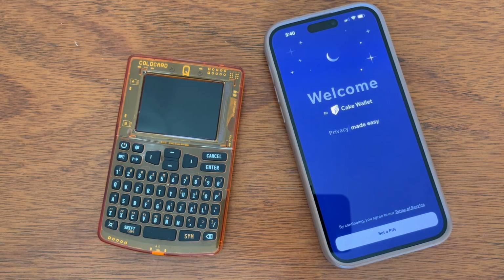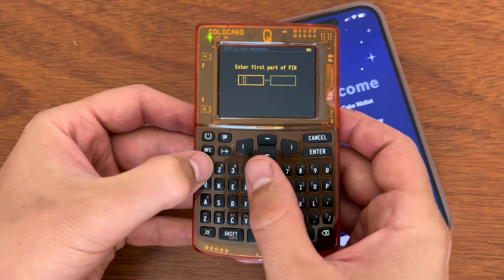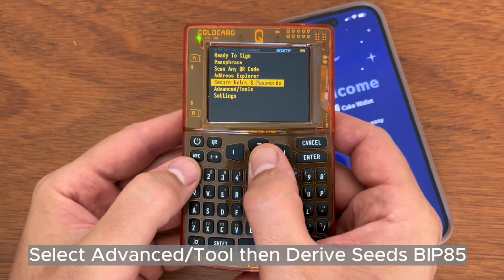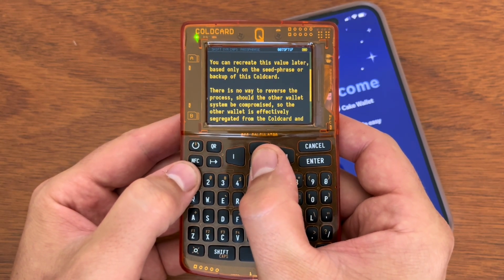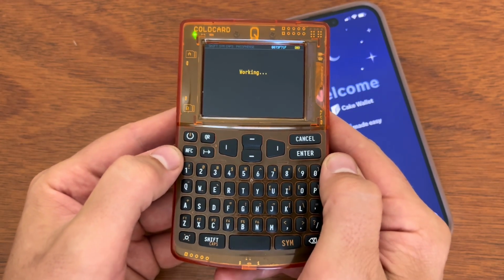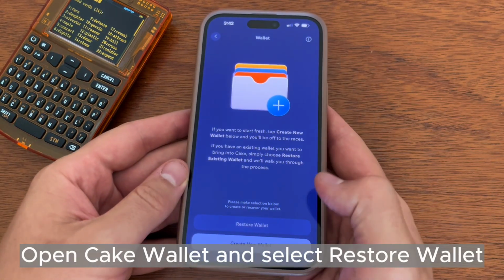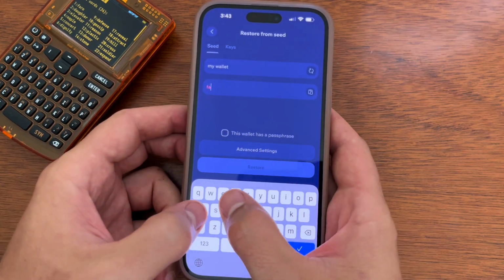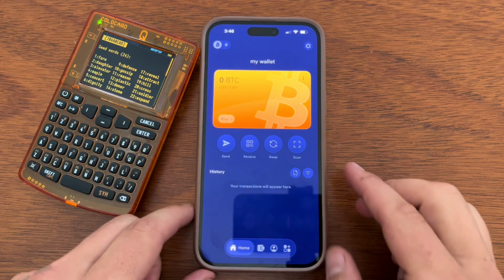Secure your mobile wallets with COLCARD using BIP-85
Instead of letting your mobile wallet generate its own recovery phrase, you can use COLDCARD's BIP85 functionality to deterministically derive a child seed completely offline and restore it into Cake Wallet.

In this video, I walk through the entire process of deriving a BIP85 child seed on a COLDCARD and importing it into Cake Wallet.

BIP85 allows you to derive independent child seed phrases from your COLDCARD's master seed. Each child seed creates its own independent wallet while remaining reproducible from the same master seed and BIP85 index.